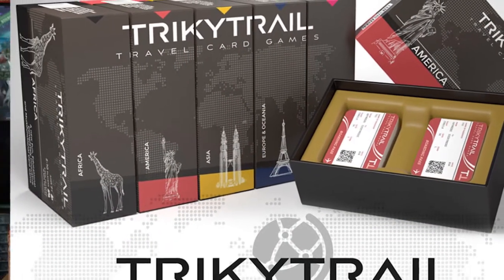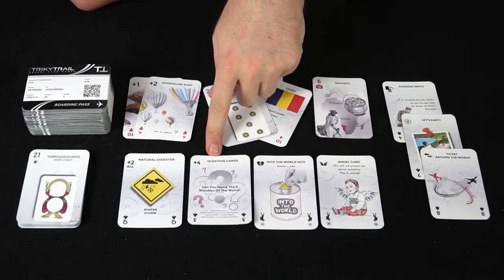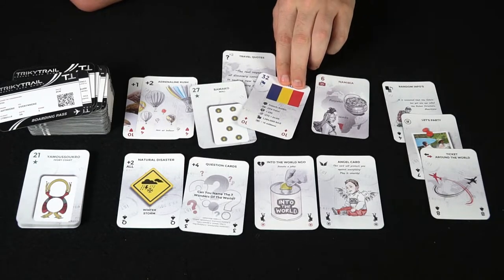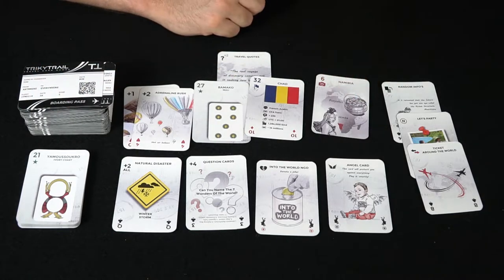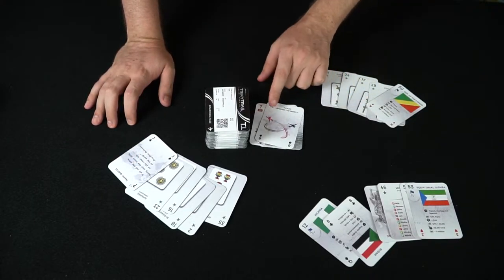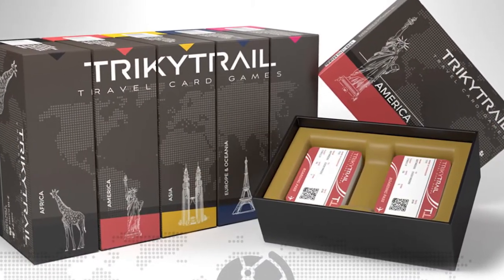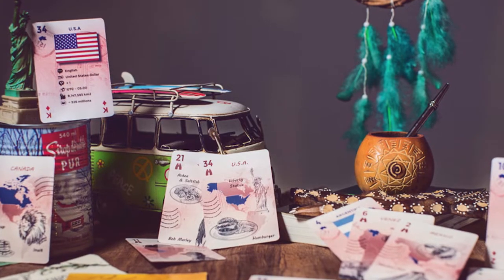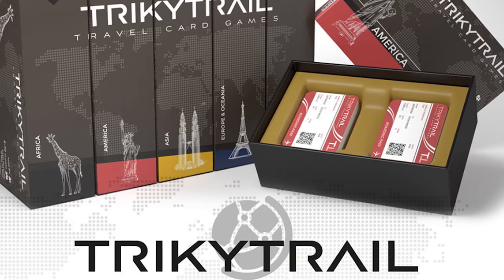TrikyTrail - Card Game Review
TrikyTrail Review by Unfiltered Gamer